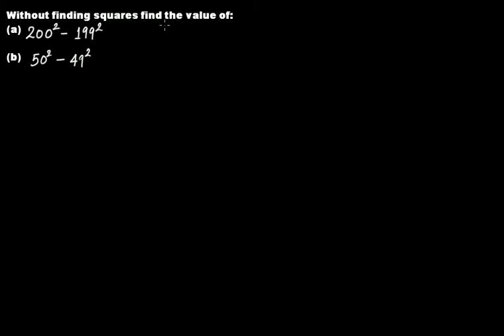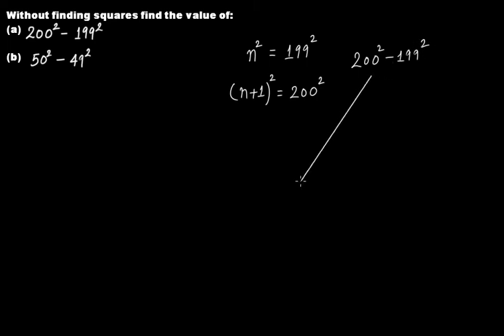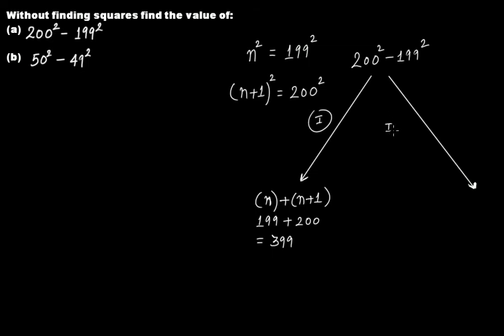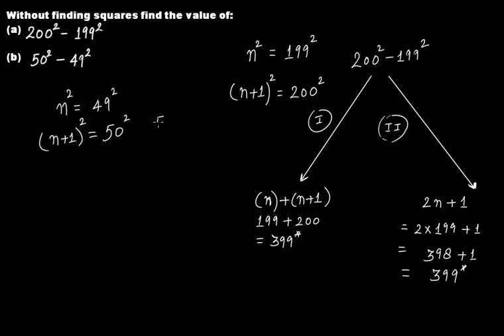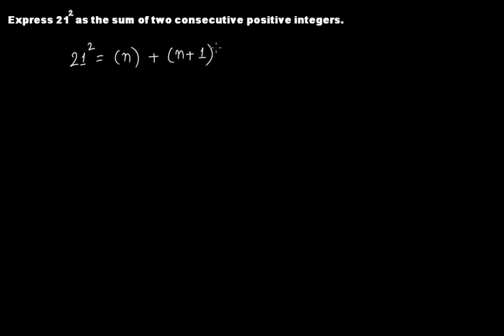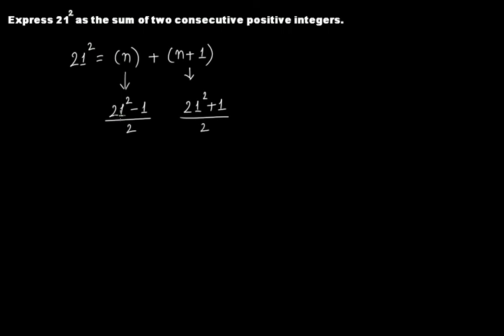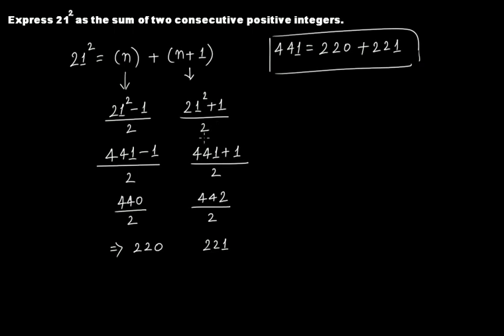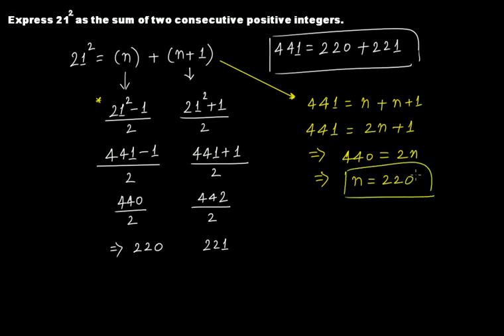Problems on Squares & Square Numbers - Part 5 || C.B.S.E. Grade 8 Mathematics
In this video tutorial we discuss some problems related to "square numbers". The problems are from the chapter "Squares and Square Roots".

To watch the video tutorials on 'properties of square numbers'-